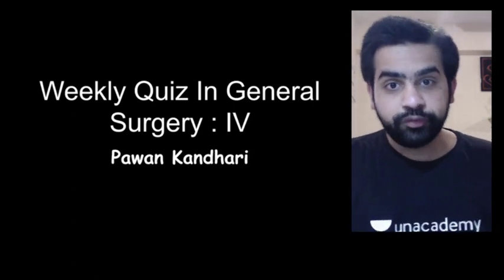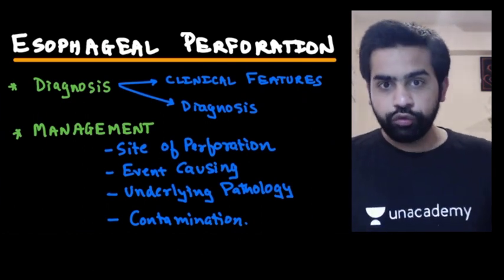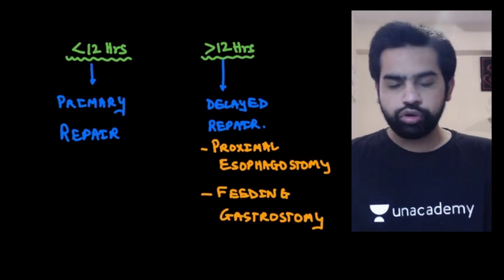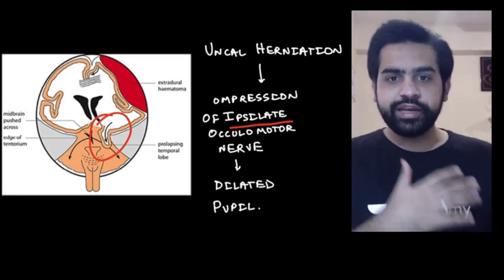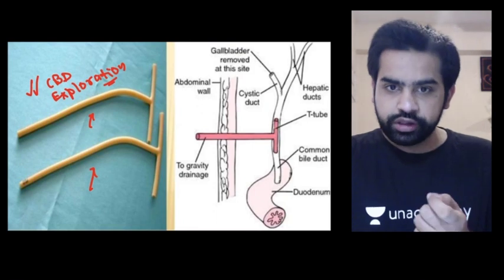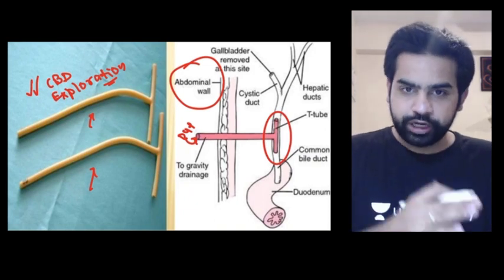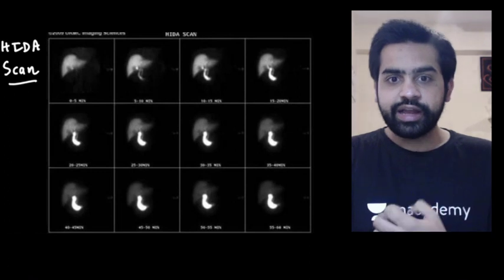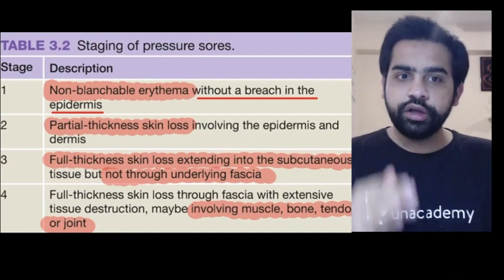WEEKLY SURGERY QUIZ PART 4 | BY DR. PAWAN KANDHARI